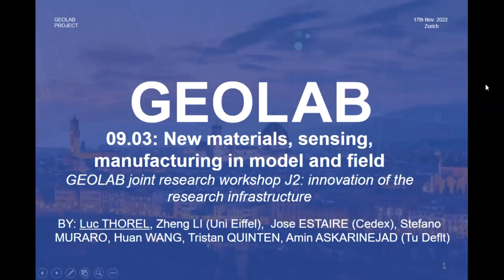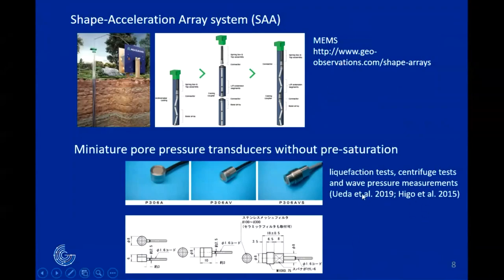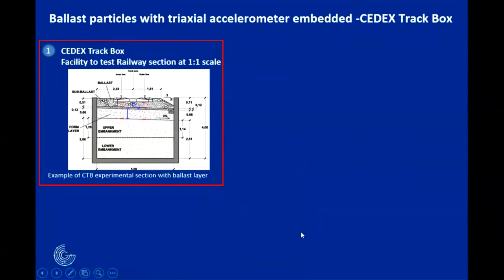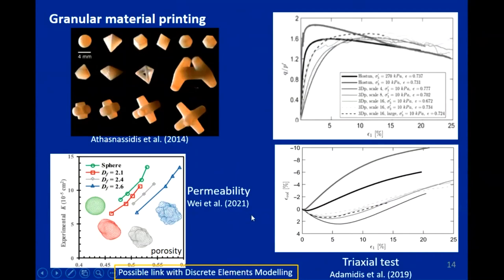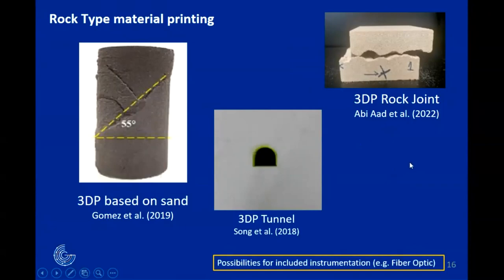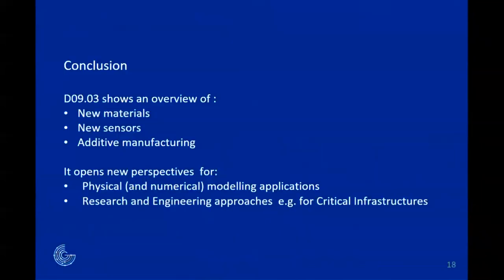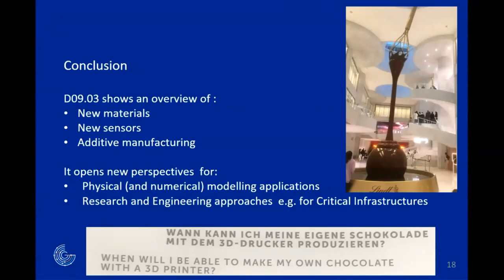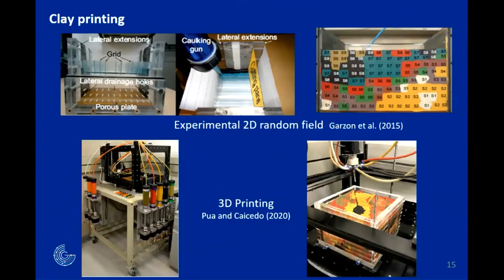6. New materials, sensing, manufacturing in model and field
Presentation by Luc Thorel, Zheng Li, Jose Estaire, Stefano Muraro, Huan Wang, Qu